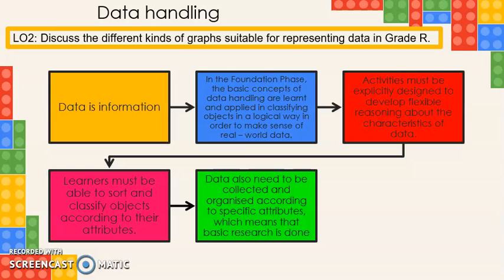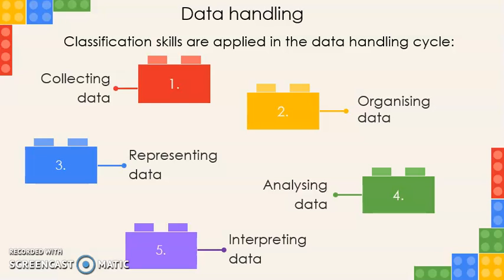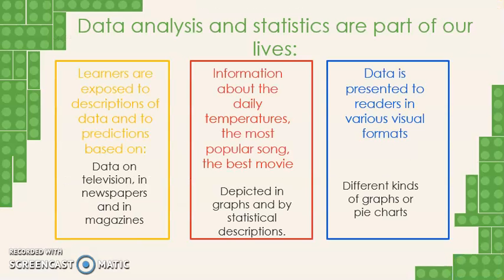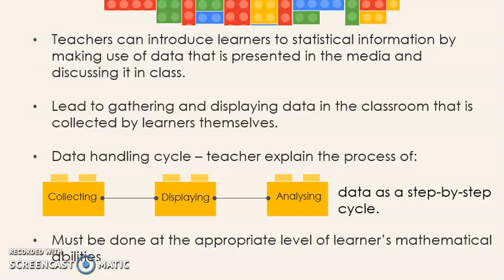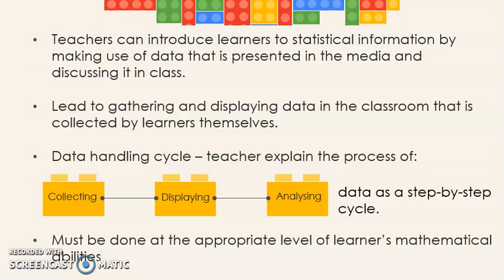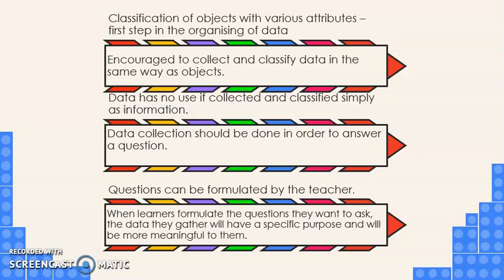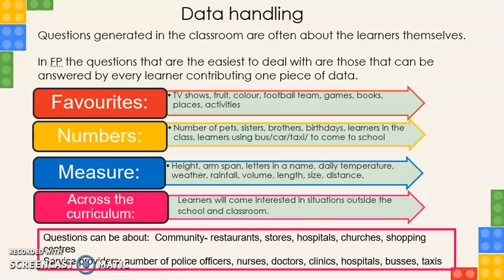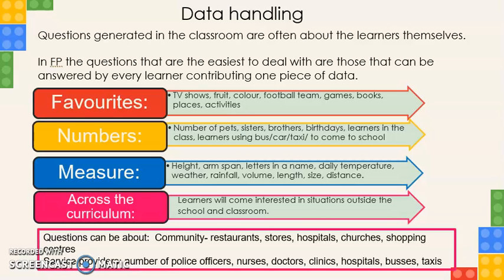Learning Unit 11 Recording 3